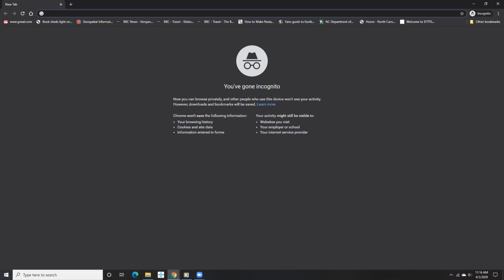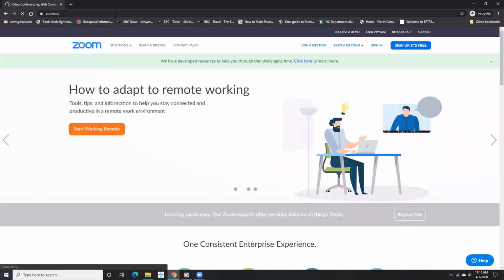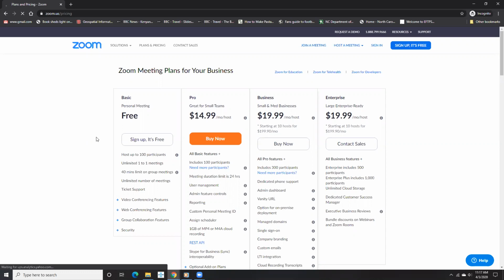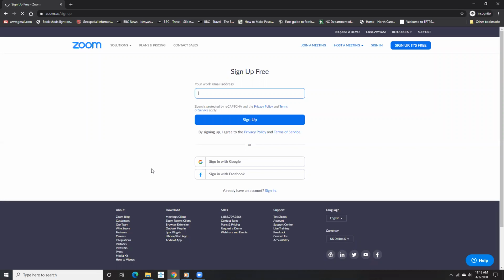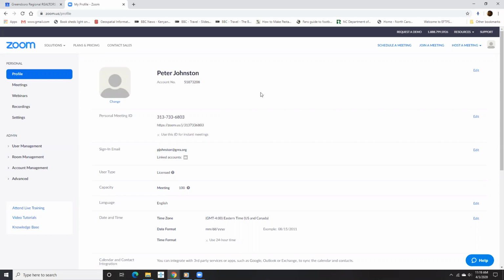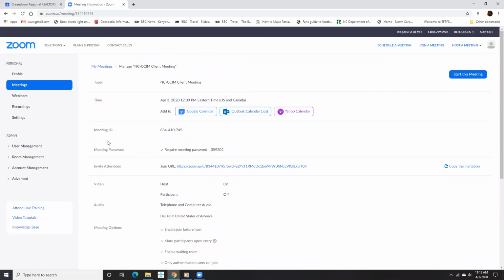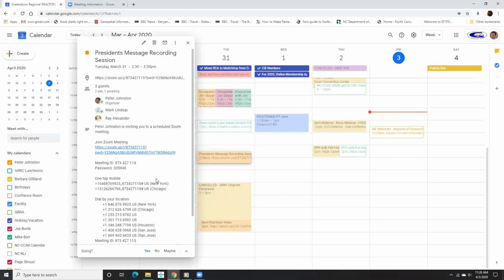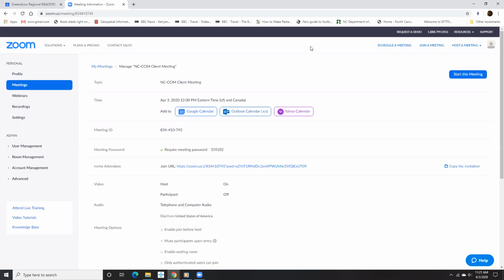Getting Started With Zoom Meetings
NC-CCIM staff highlight how to get started with Zoom to hold virtual meetings.